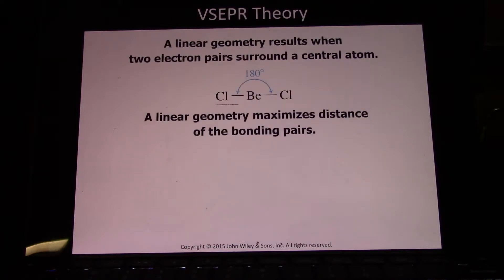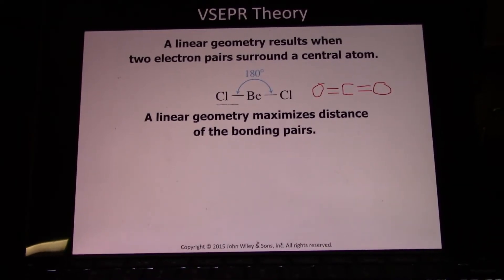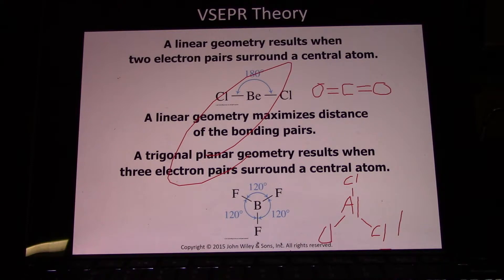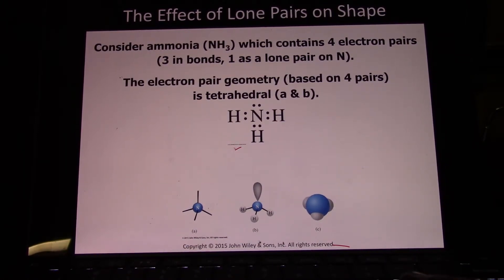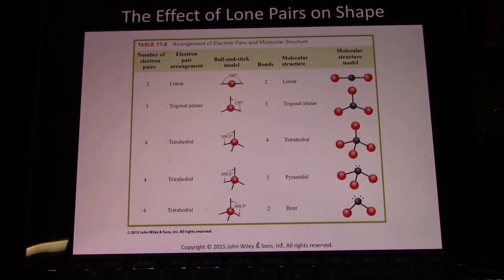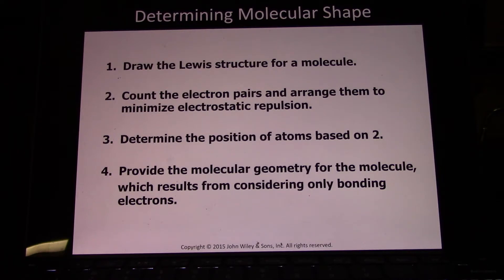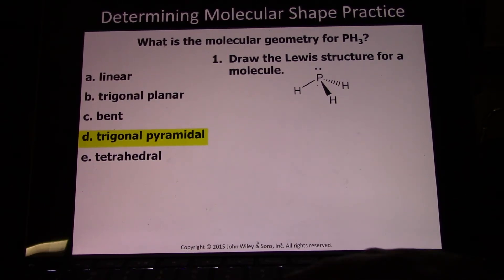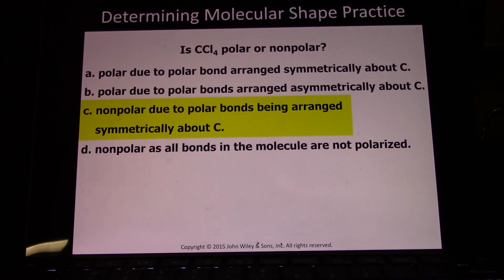Chapter 11 Part 4